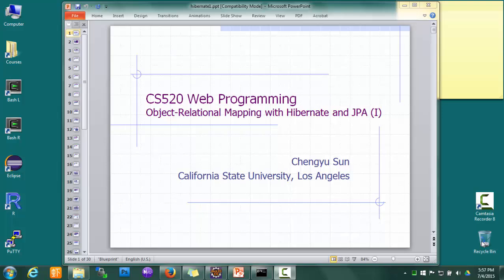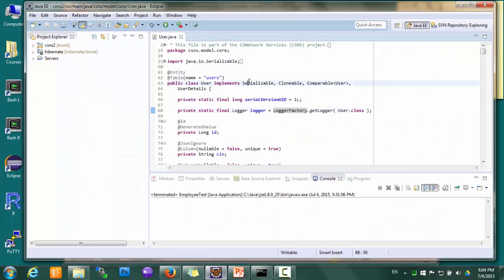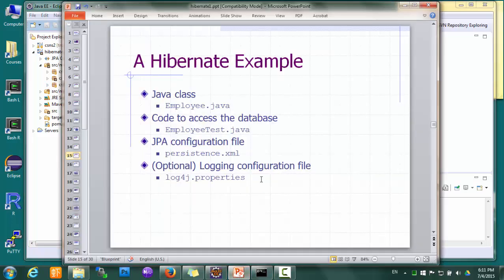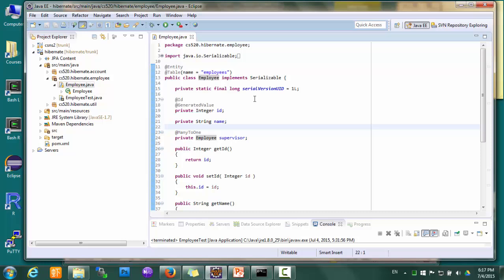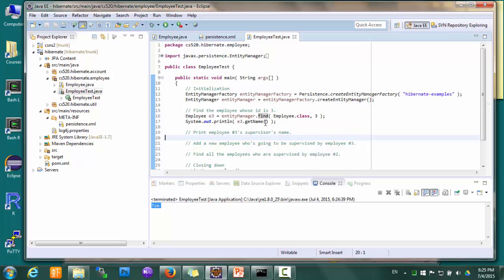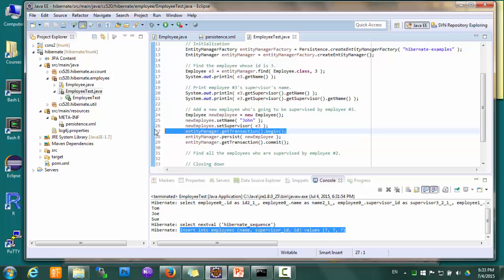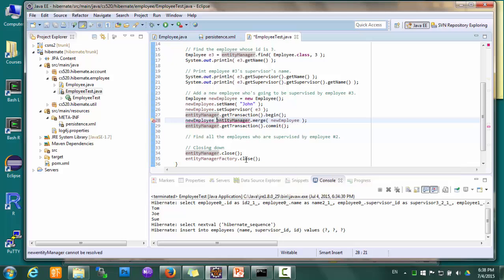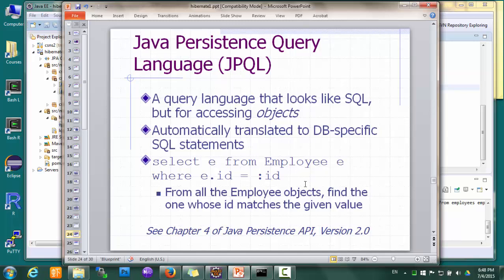Object Relational Mapping with Hibernate and JPA (I)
Introduction to Object Relational Mapping (ORM) using Hibernate and JPA, from motivation to basic mapping to examples of data access.